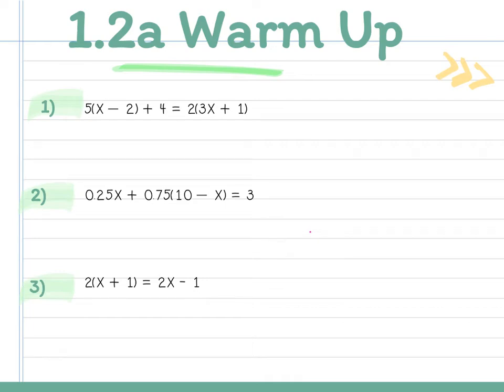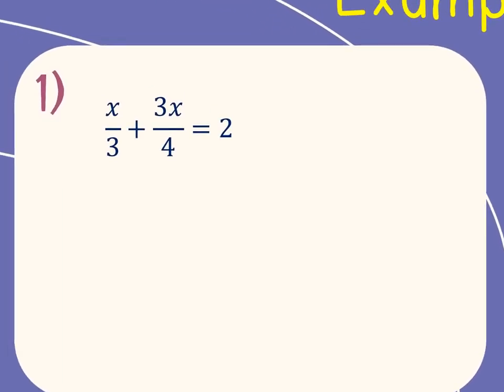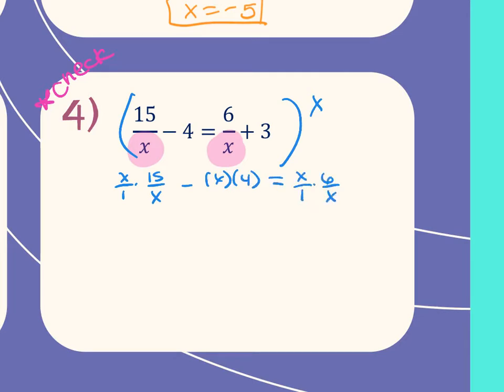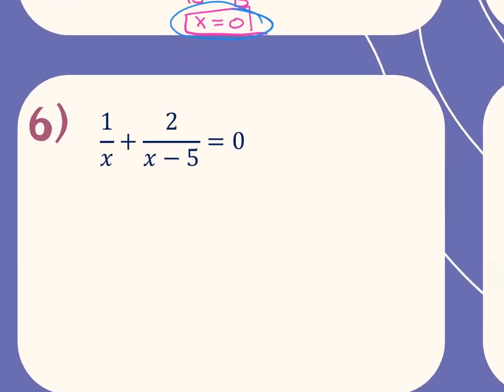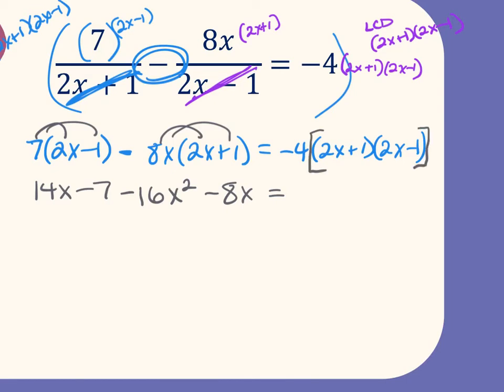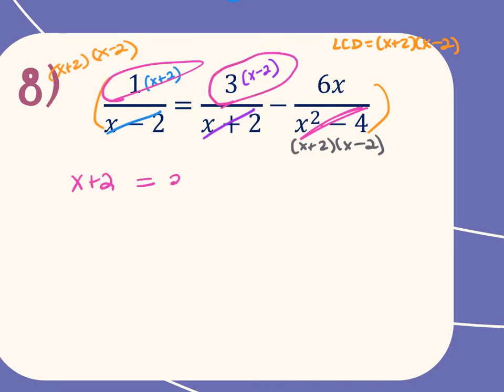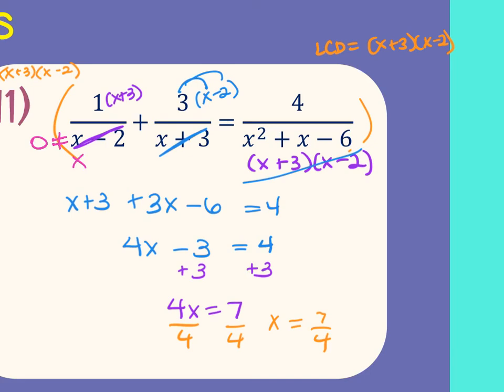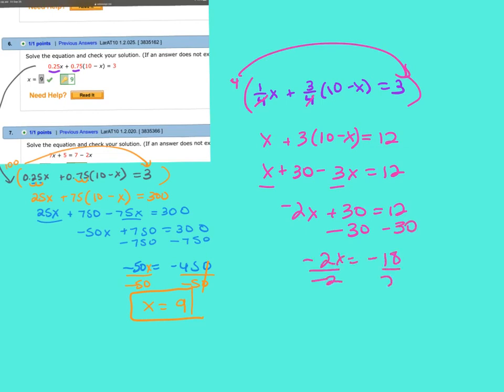9.25_1.2b Rational Equations